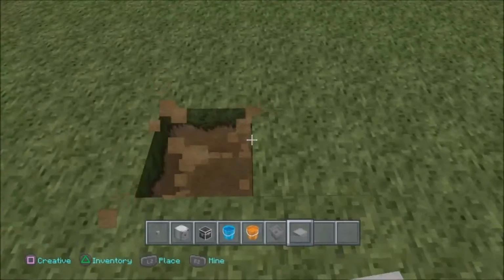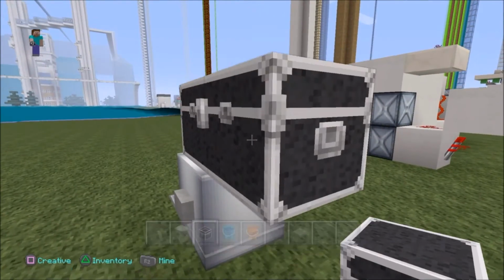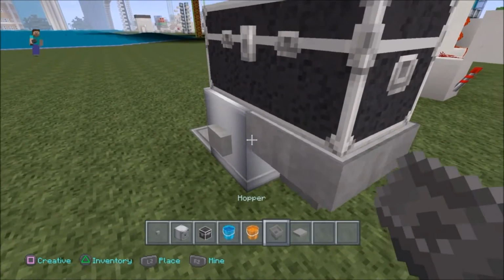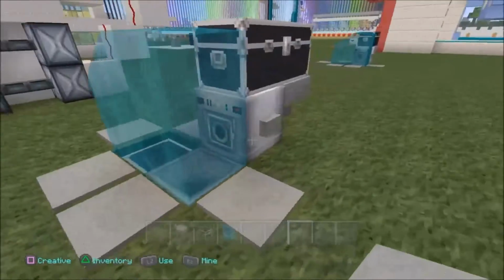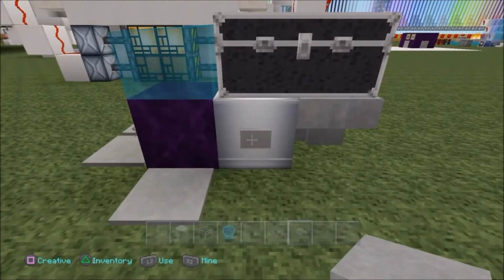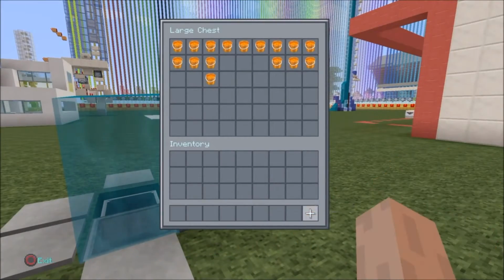Minecraft TU39 Obsidian Generator!!! Working Duplication ( TUTORIAL ) Xbox - PS4 - PS3 EP: 666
Category
Gaming

If you read this, comment: " Seraphim Is a Big Boy "
for a free hot pretend  cocoa